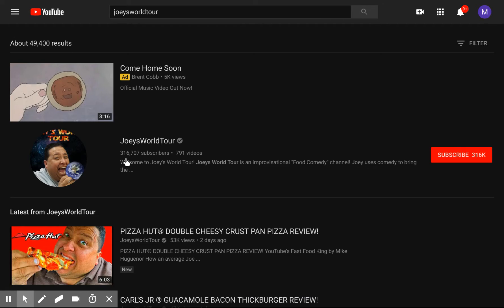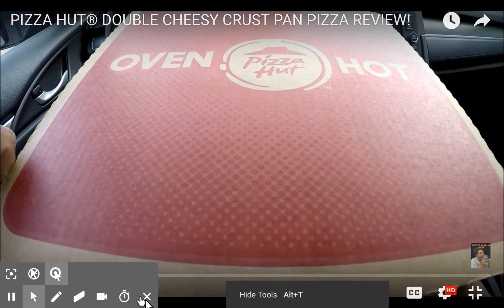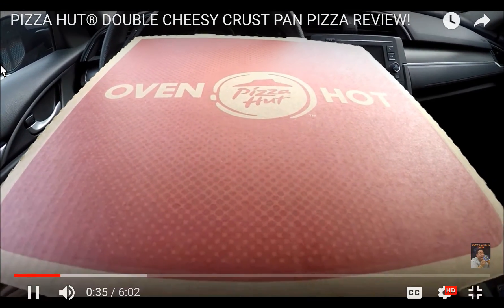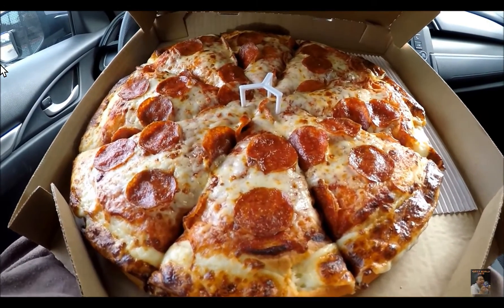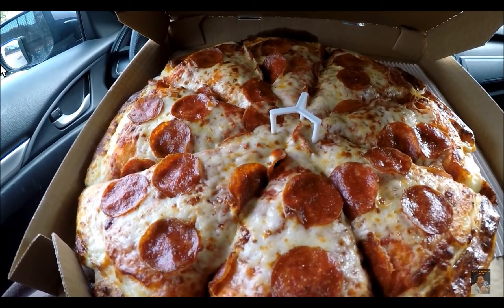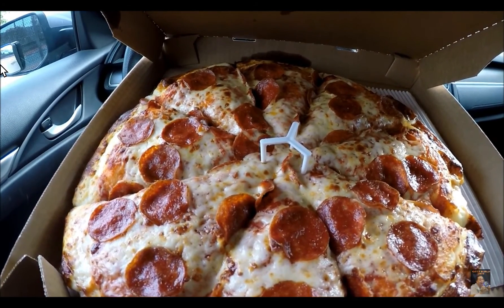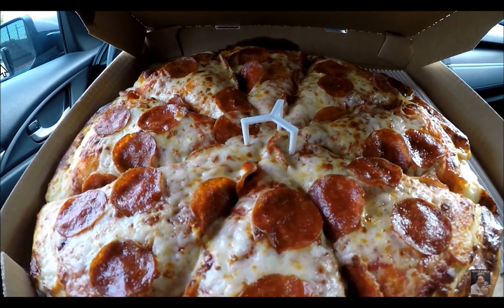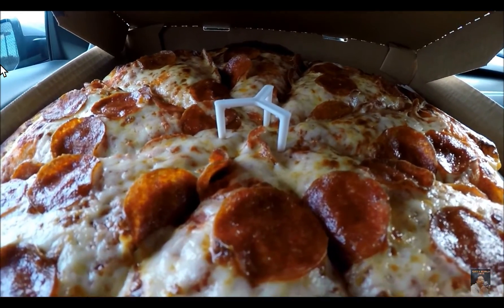FAT MAN EATING PIZZA HUT WITH HIS WIFE TIED UP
if we get 100 likes i could make more in the future guys